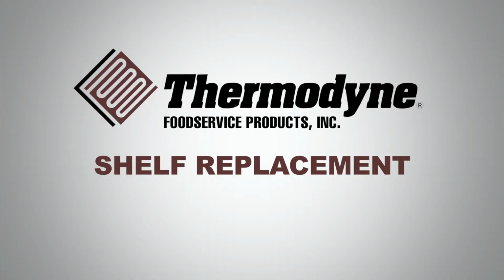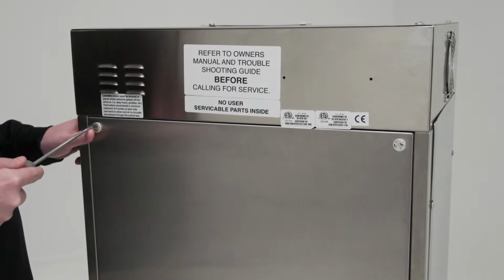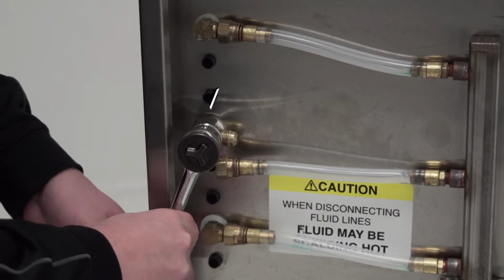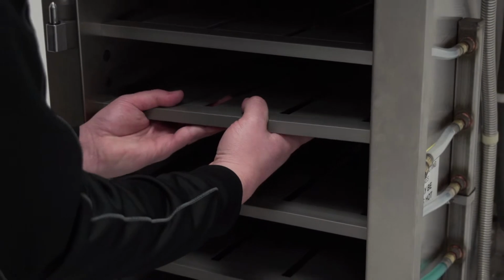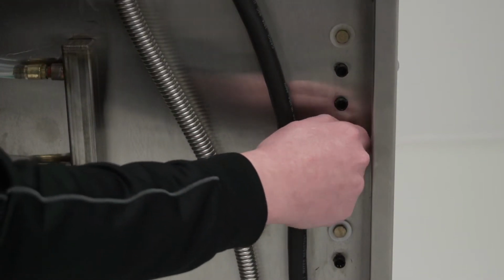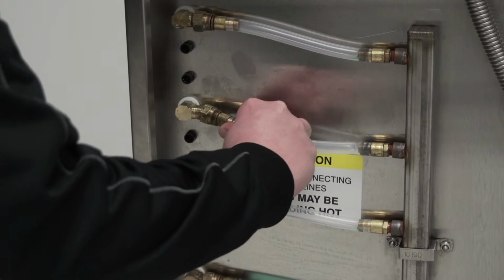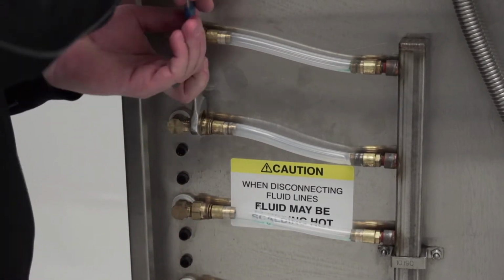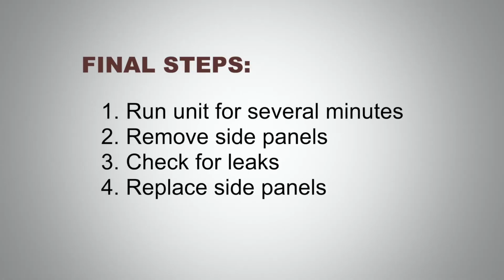Shelf Replacement / Relocation | Industrial Food Warmers | Thermodyne Cook and Hold Ovens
Today we show the process of removing and replacing a patented fluid shelf from Thermodyne cook and hold ovens.

About Thermodyne
The mission at Thermodyne is to provide innovative cooking and holding equipment to positively impact food quality and restaurant profitability, while doing our part to help address the worldwide crisis of food waste, which amounts to 2.5 billion tons per year.

Thermodyne offers more than 35 different models ranging from a three-shelf counter-top unit to a unit capable of holding 42 full size steam table pans, many of which are available for same day shipment in the United States. Thermodyne also offers extensive design experience and the manufacturing capacity to customize equipment to meet specific customer needs.